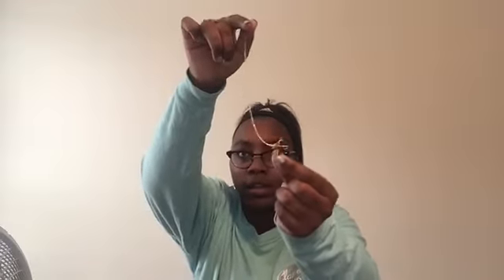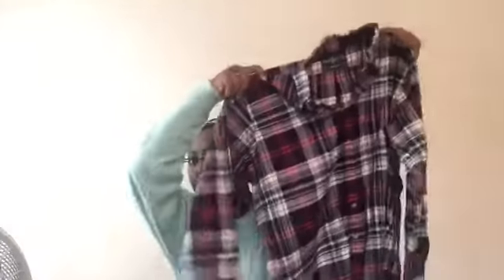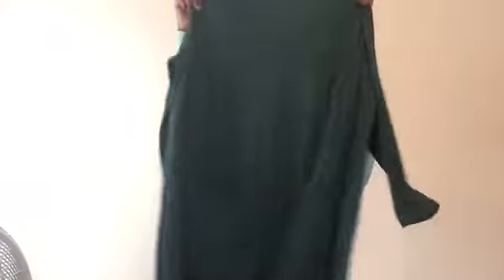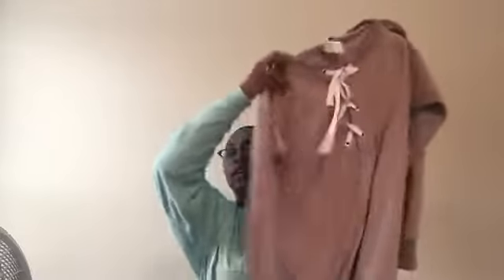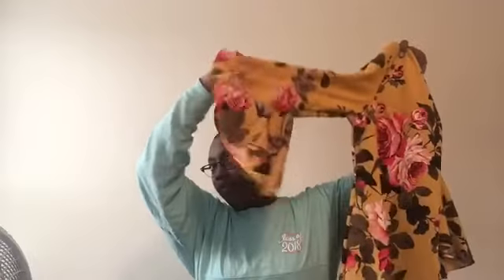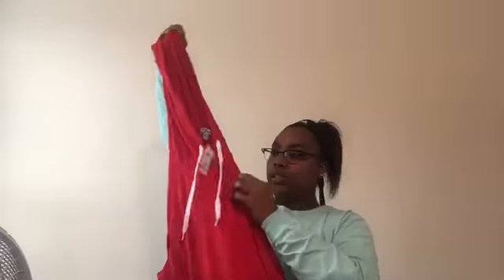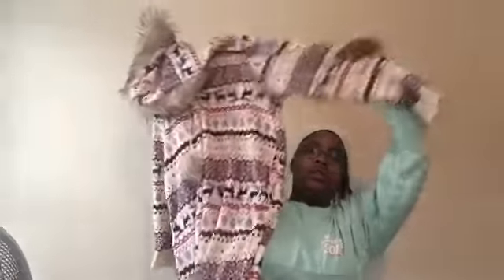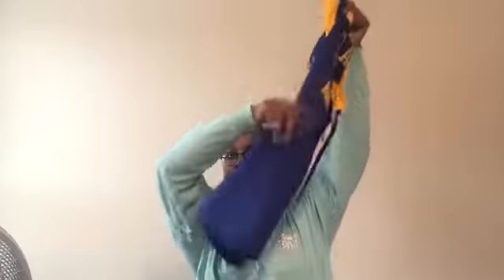What I Got For Christmas 2018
I am not bragging in any way, shape, or form.

Sc: haleeyyy.y
       torayaa
      richrayyaa